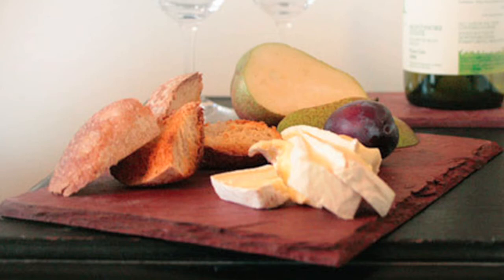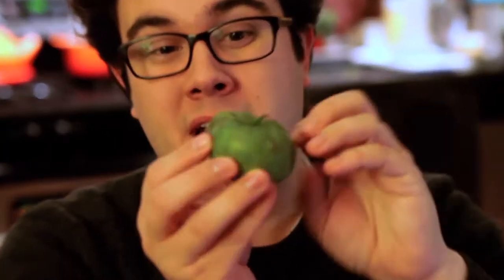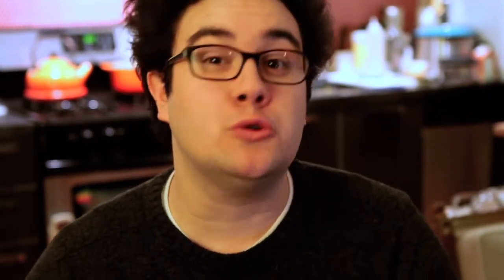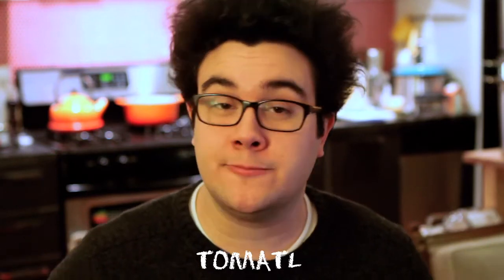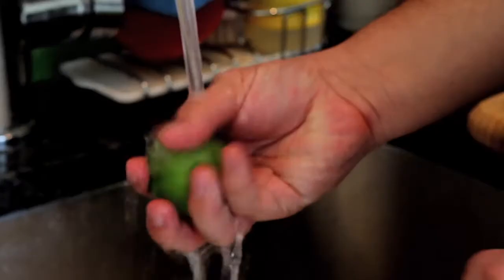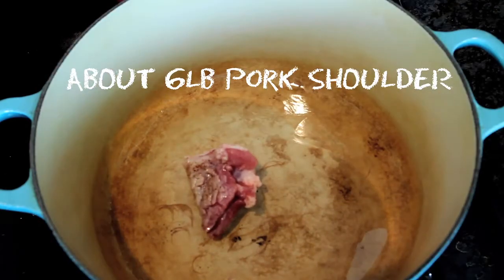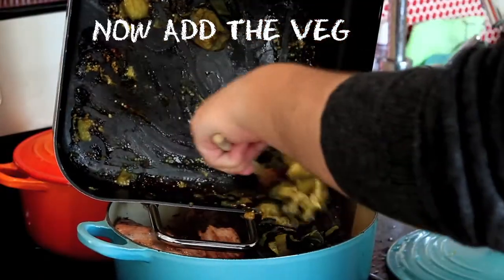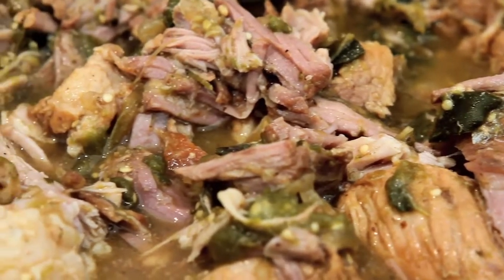What are Tomatillos? / Mexican Green Pork Chili Recipe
Today we explore Tomatillos, also known as Mexican tomatoes. These distant cousins of the gooseberry are plump, juicy, tart, and tangy. And they go perfectly with braised pork and peppers, which is why I turned them into a green pork chili! Yum.